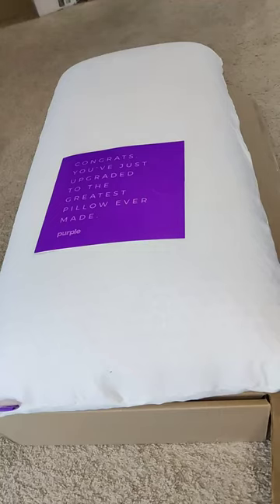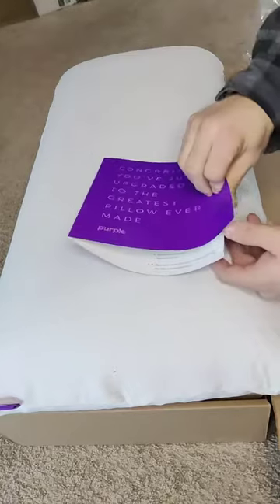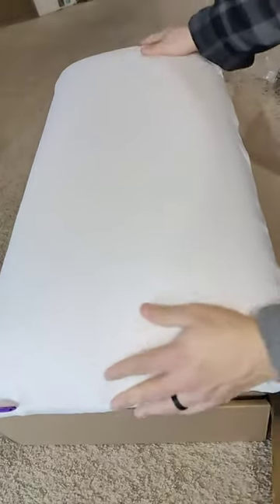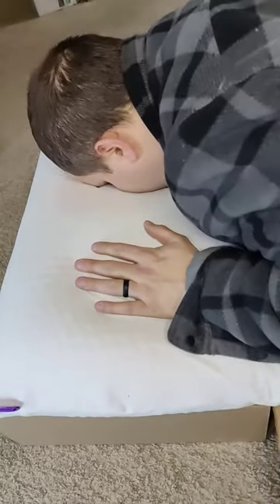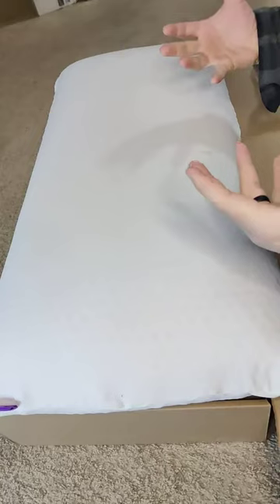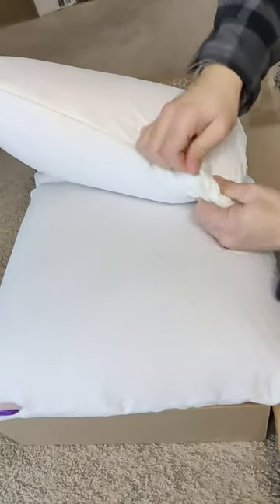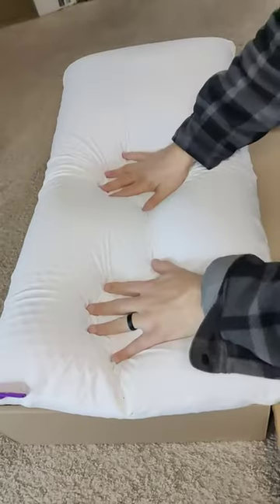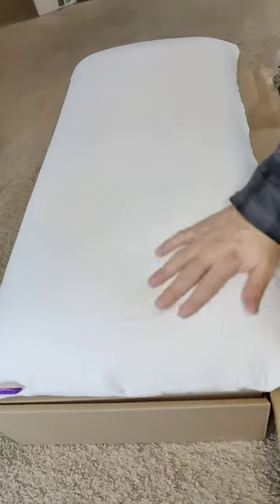Purple Harmony Pillow The Greatest Pillow Ever Invented, Hex Grid Review